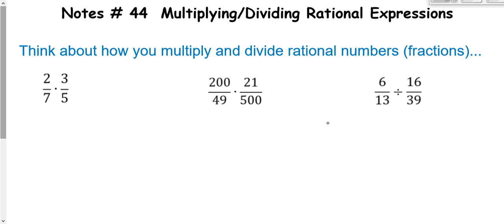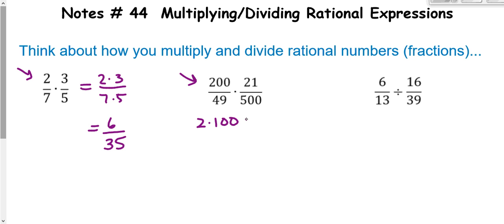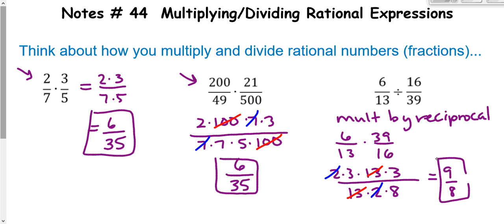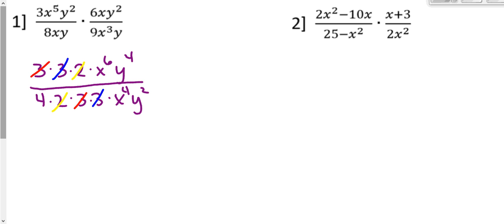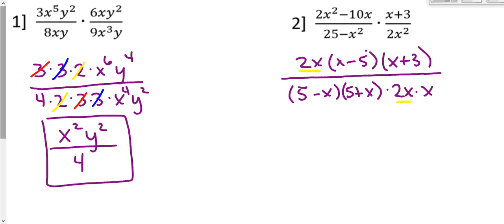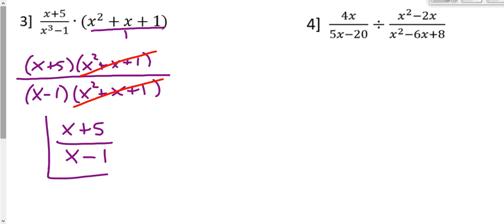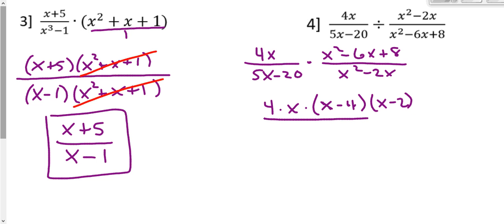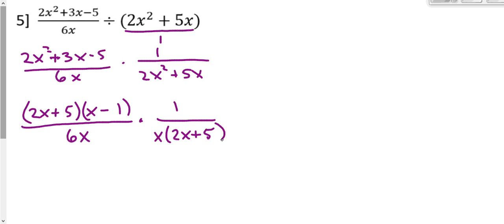HA2 video lesson 8 4 part 2 mult div rational expressions